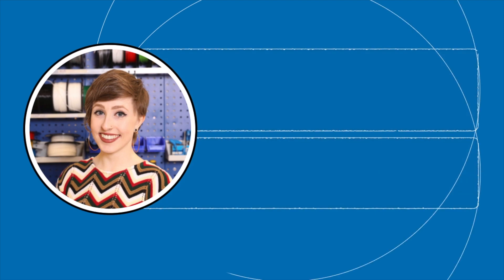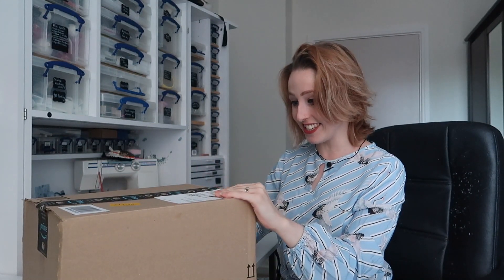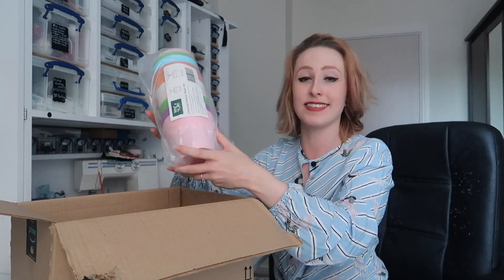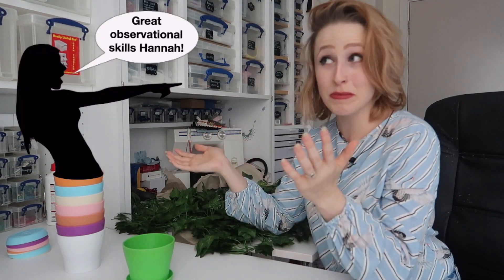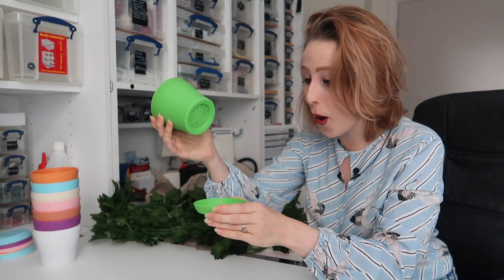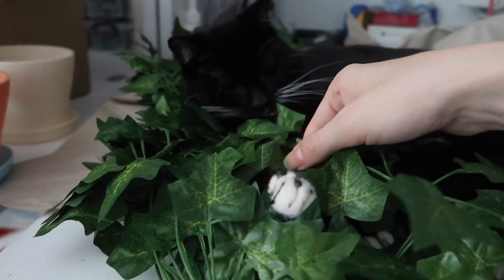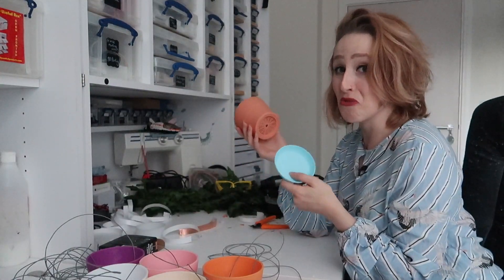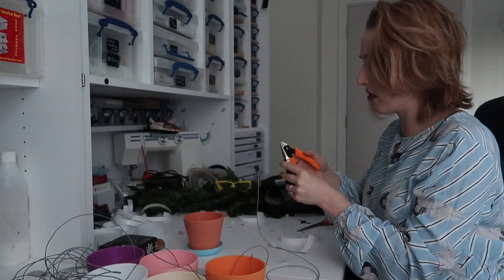Mystery maker challenge – How to control your smart lights with plant pots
I got sent $25 of random stuff, and I had to make something with it! But what did I get?!

This time, I teamed up with three of my favourite YouTube channels, 8Bits and a Byte, TechnoChic and Make it and Fake it. We sent each other $25 of random items and the challenge was that we had to use everything we were sent to make a robot or electronics project. Mine had something to do with plants and smartlights... spoilers below 😉

Want to see the random combination of mystery items I sent to Natasha from Technochic?

🤖✨ SPOILERS? ✨🤖

Plastic ivy and multicoloured plant pots. Definitely the most random package I've ever received – and that's saying something, since I pay a robot to send me mystery gifts every month! (But that's a topic for another video!)

I had so many ideas, like making an unkillable robot plant, or an ivy cannon... but I really wanted to use *all* the plant pots. I didn't have enough wheels to make a robot plant army, and my cats were already spreading the ivy all over the house, so I ruled those ideas out. Instead I opted for a more stealthy approach – I turned the pots and their saucers into secret switches to control my smart lights!

The pots are lined up on the shelf, with the ivy hiding the wires that trail between them, making it look like a normal display. BUT! Lift up one of the pots, place it back down and the lights in the room turn the same colour as the pot you picked up!

00:02:26 – The grand reveal of what's inside
00:06:34 – CATastrophe 🐈
00:10:40 – another montage about how I really write code
00:13:34 – DESPAIR.

🤖✨Join me elsewhere on the internet ✨🤖